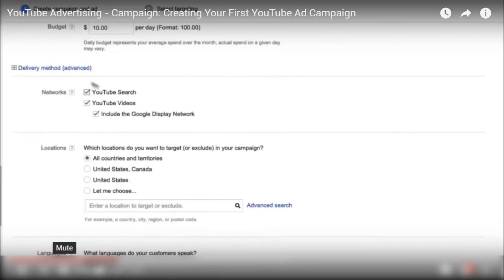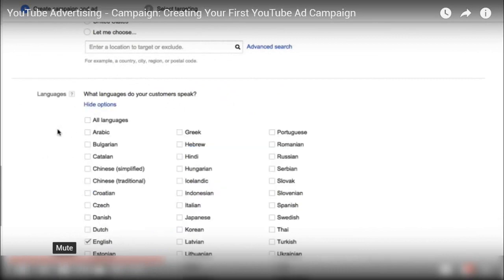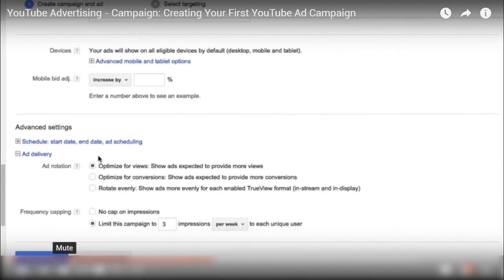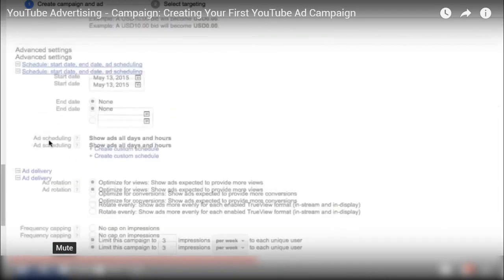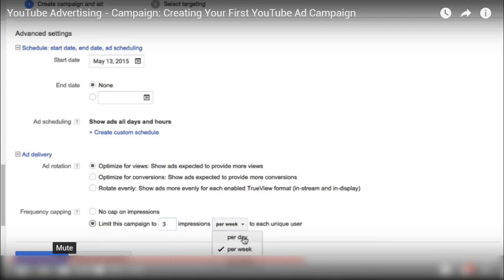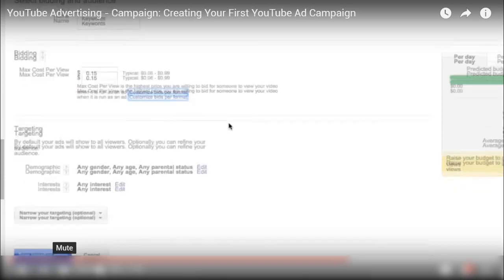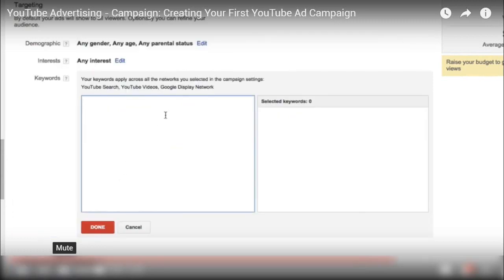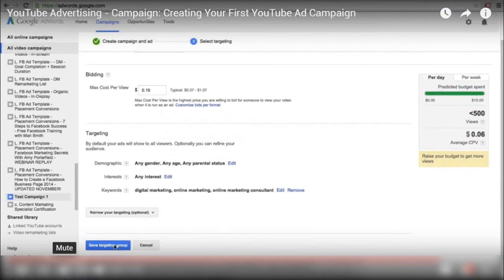Free online ade mantra